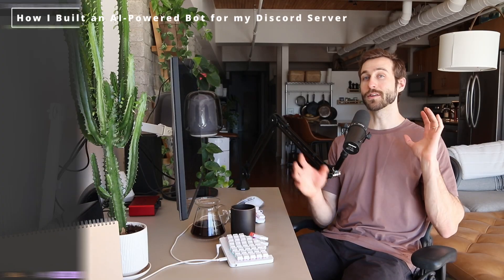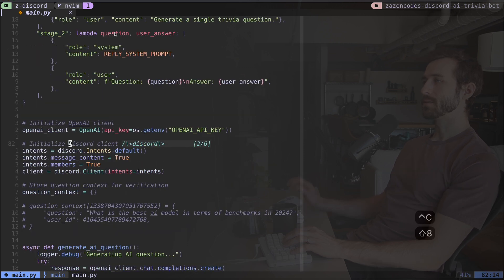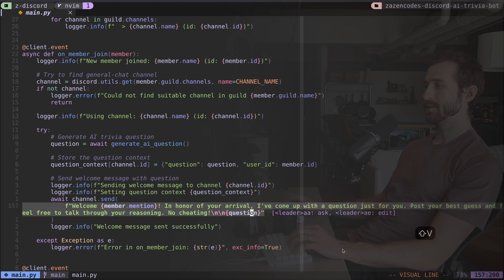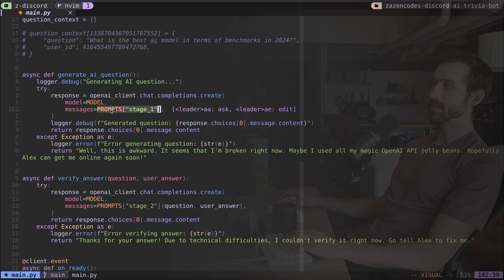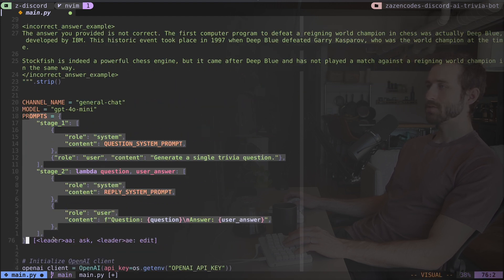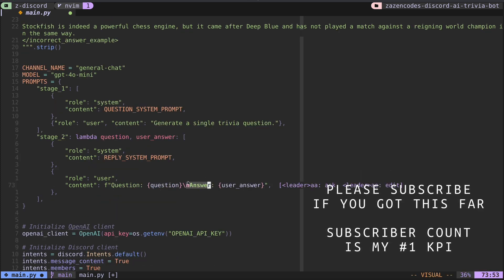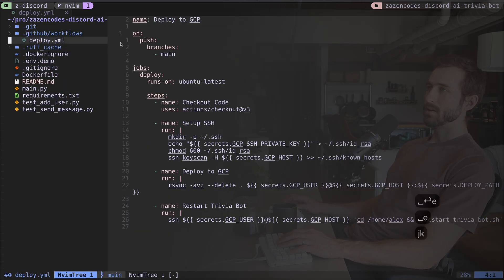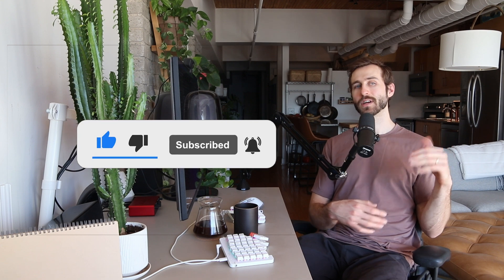How I Built an AI-Powered Bot for my Discord Server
AI ENGINEER ROADMAP [ 🚀 learn AI Engineering in 2026 ]

0:45 - The ZazenCodes Discord Bot
1:35 - Discord Bot Python App Walkthrough
3:30 - Discord Bot Member Join Events
5:03 - Discord Bot Message Events
6:30 - OpenAI LLM Integration
9:29 - Prompt Message Structure
11:23 - System Prompts
12:18 - Deployment with GitHub Actions
14:52 - GCP Deployment VM